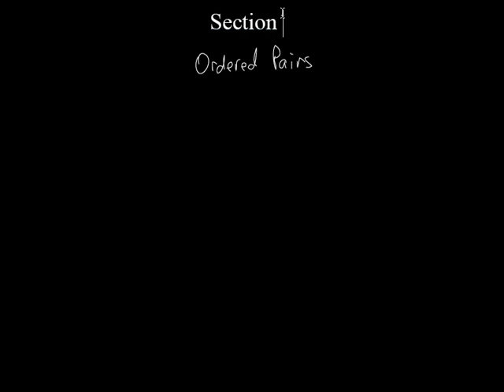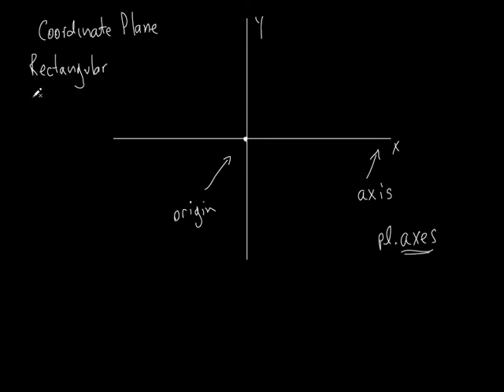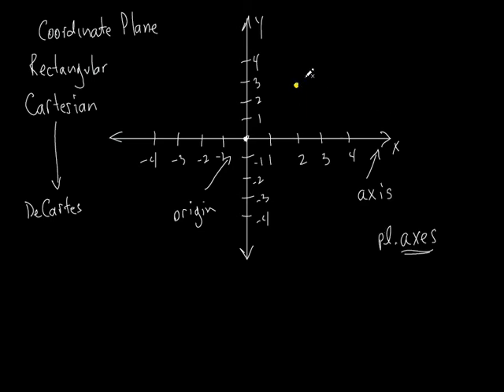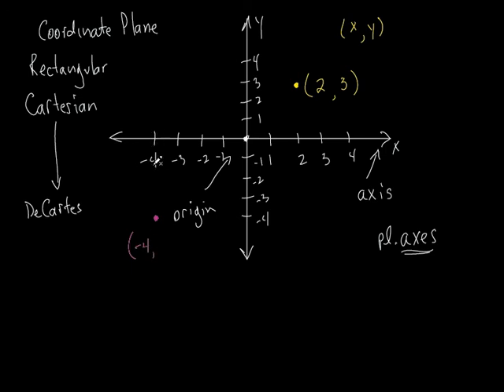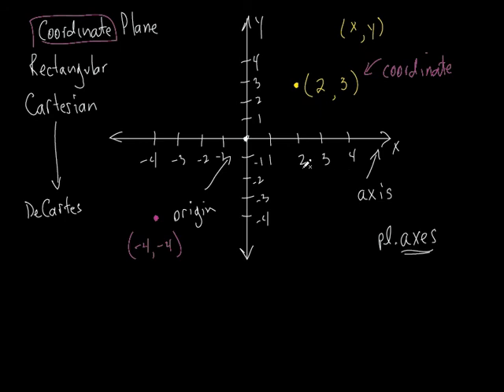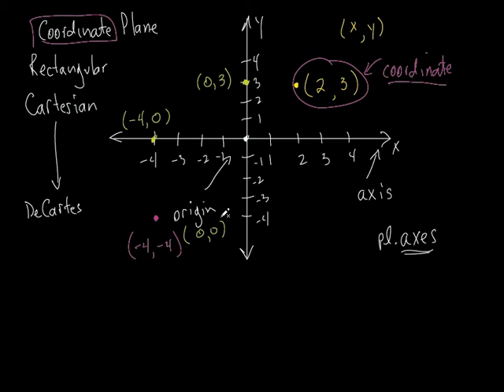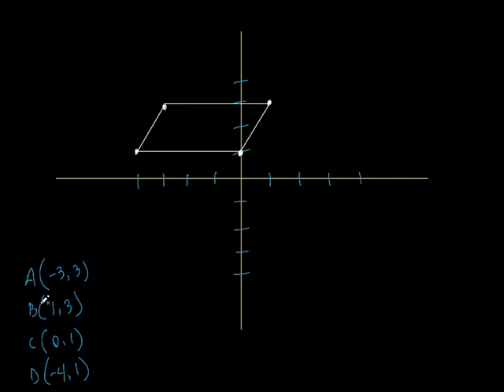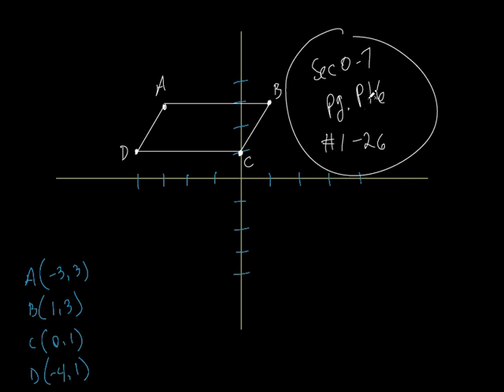3 Section 0 7 Ordered Pairs